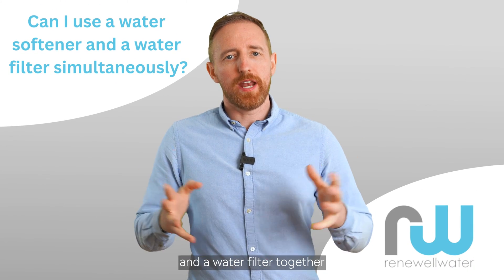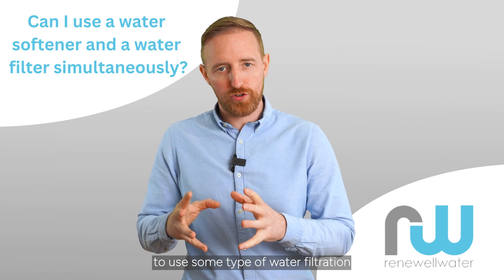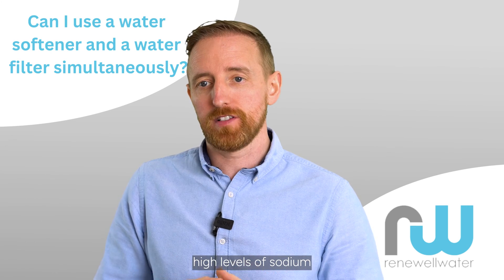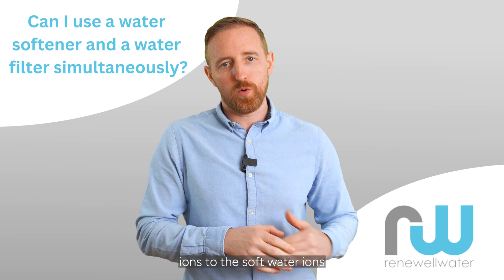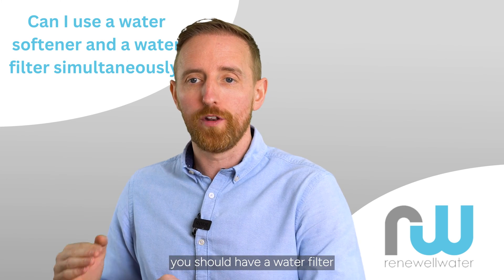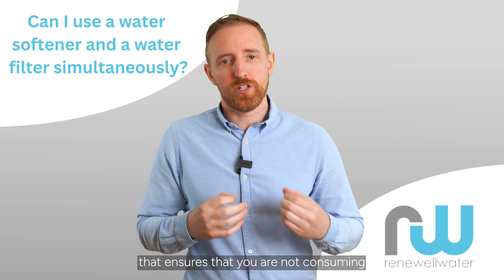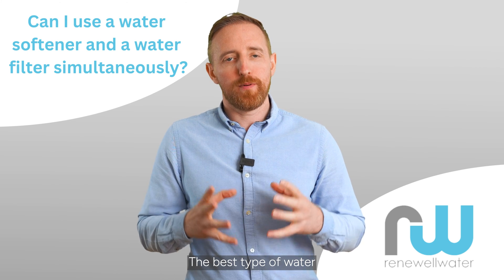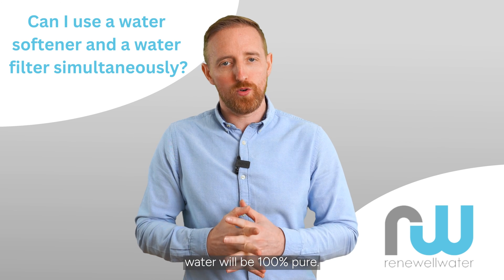Can you use a Water Softener and a Water Filter simultaneously?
🔵 In this informative video, we address a common question: Can you use a water softener and a water filter together? The answer is a resounding YES, and here's why it's a smart choice for your water quality.

🌐 Discover our range of advanced water softeners and reverse osmosis systems